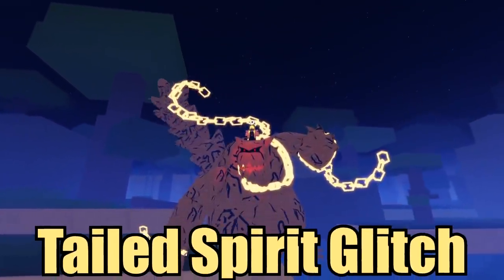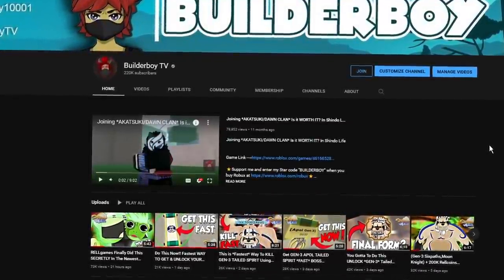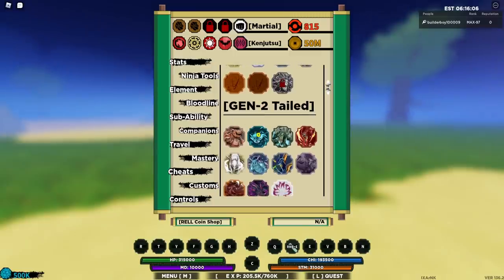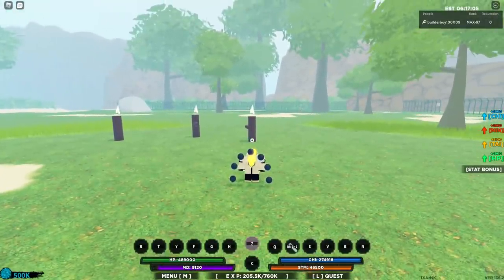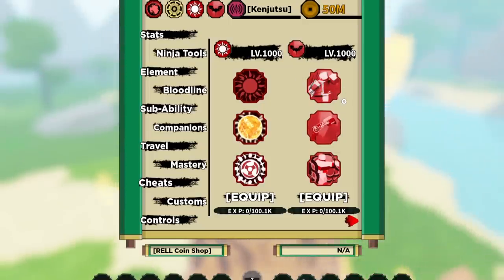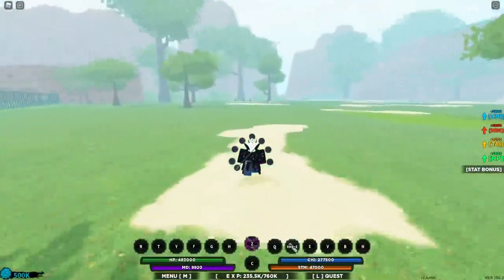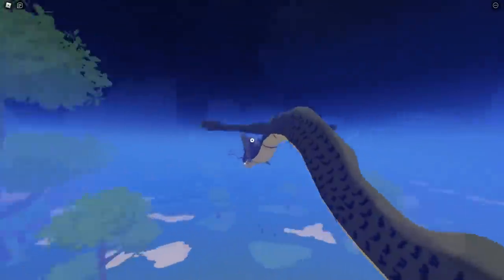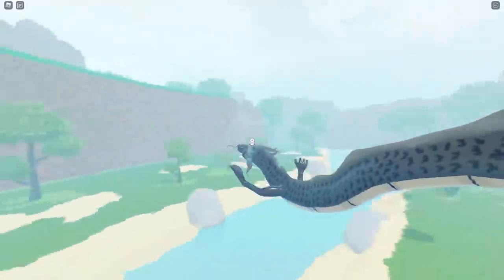No Way!! I Can't Believe This TAILED SPIRIT GLITCH Still Works In Shindo Life.... (Must Try)